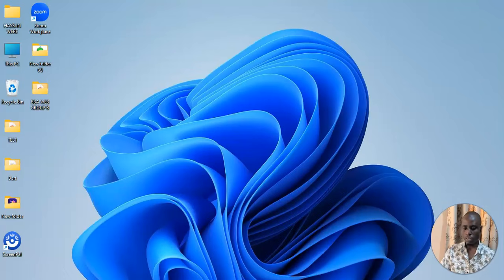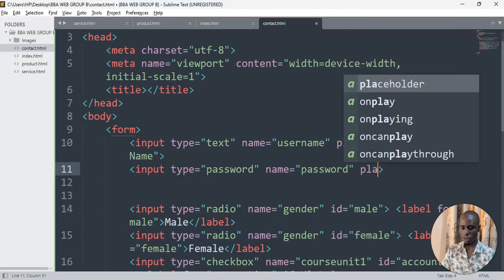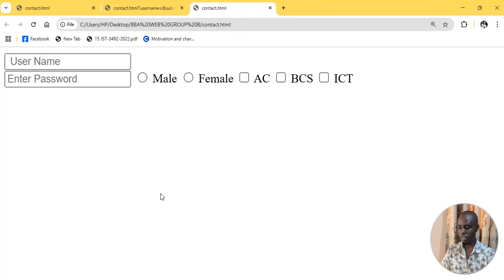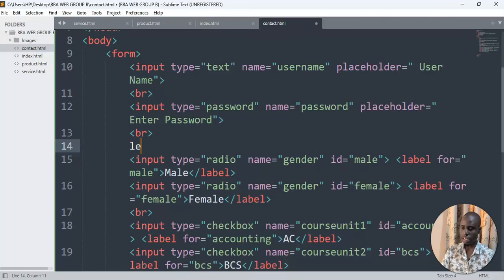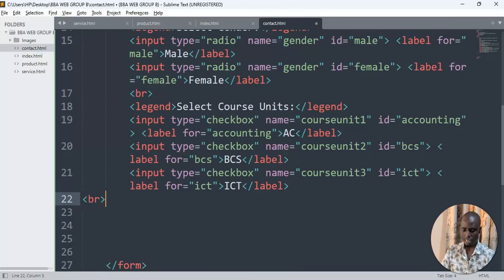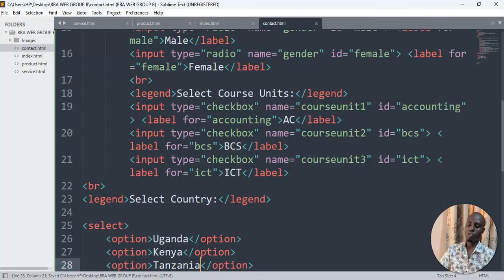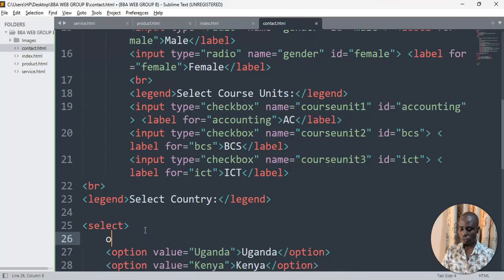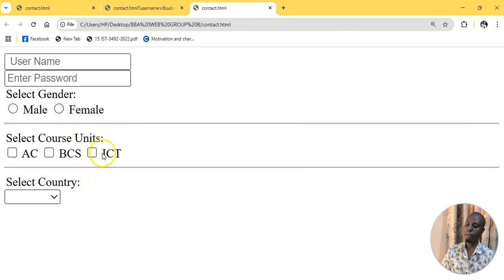Select tag, Br and Hr tags in forms Part Five